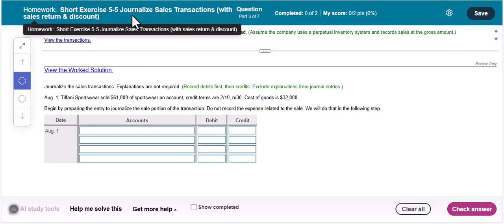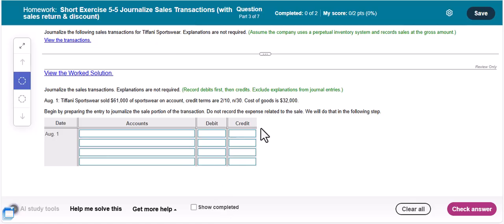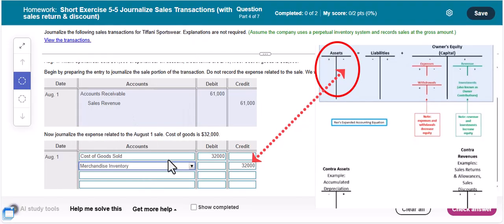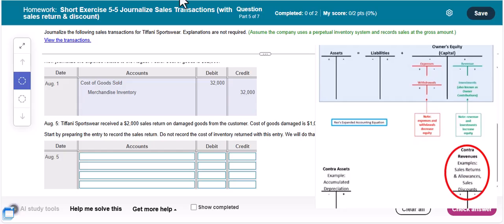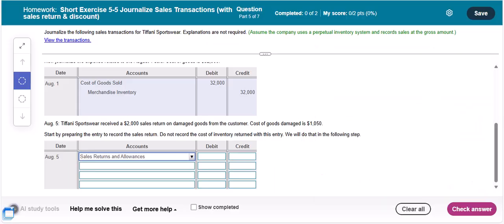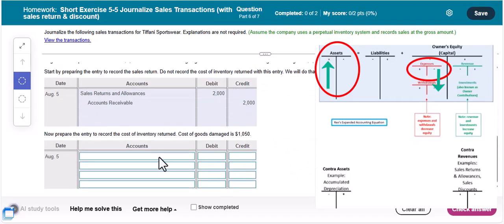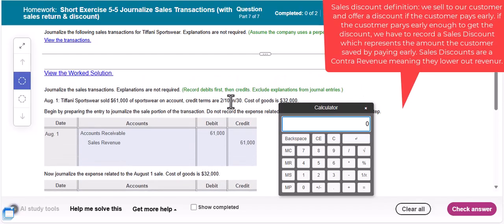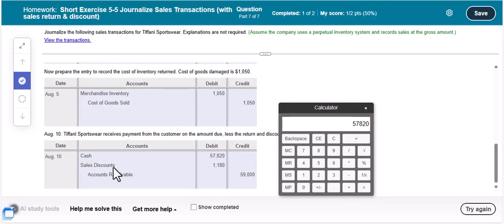Short Exercise 5-5 Sales Transactions (with Sales Return and Discount)